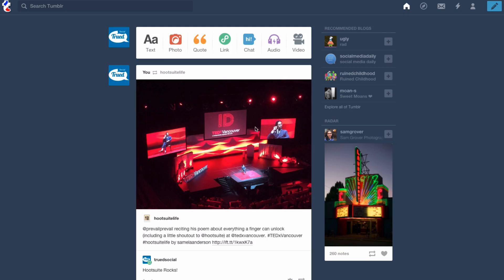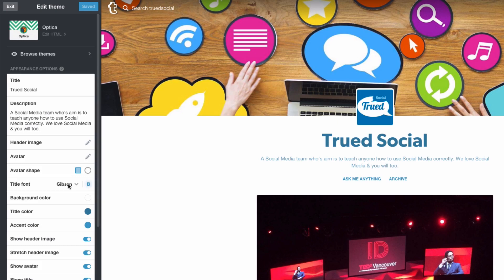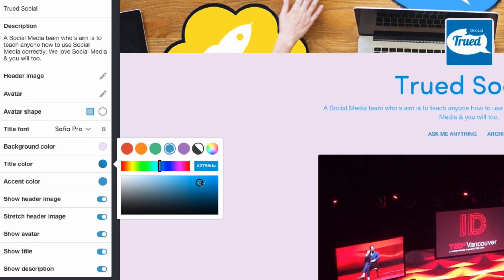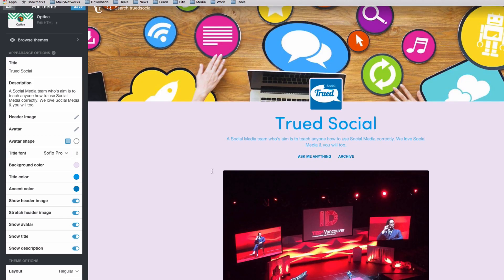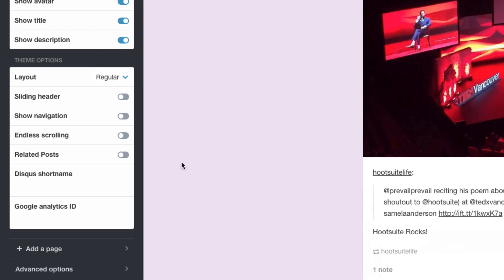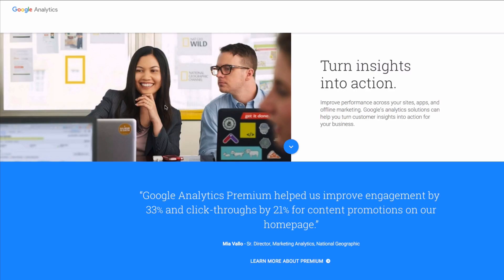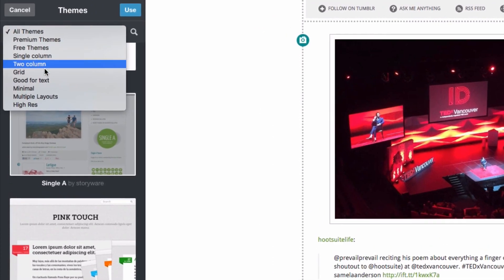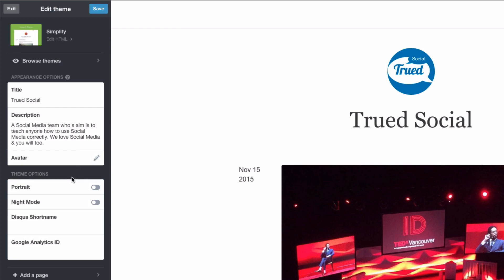Customizing Your Tumblr Blog - how to change the way your Tumblr blog looks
Learn how to make Tumblr your own in this lesson by adjusting your blog appearance settings! Learn how to add and adjust an avatar image, upload a background image, and create a title and description for your blog. With a few quick and easy changes, you can completely customize the visual look of your Tumblr blog to reflect your personal, professional, or artistic brand.